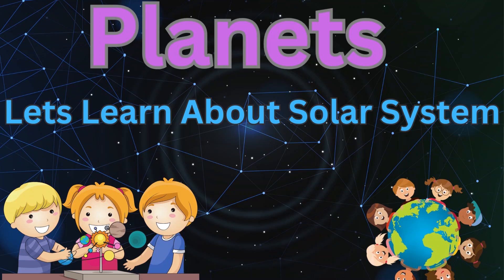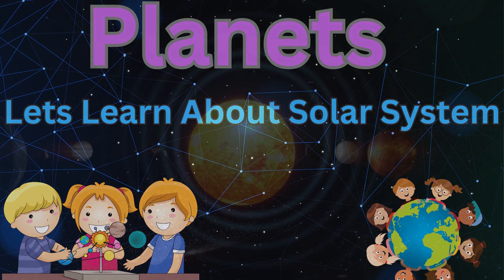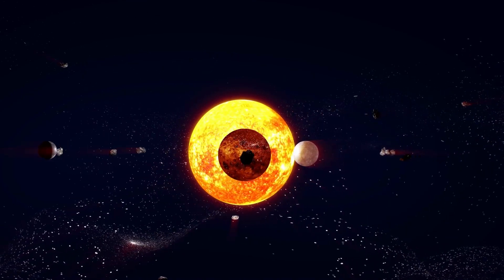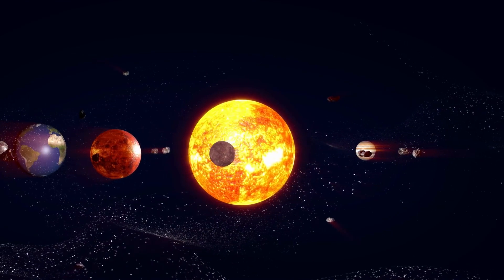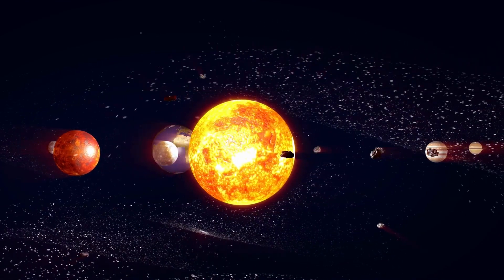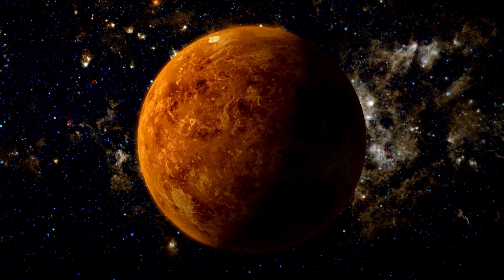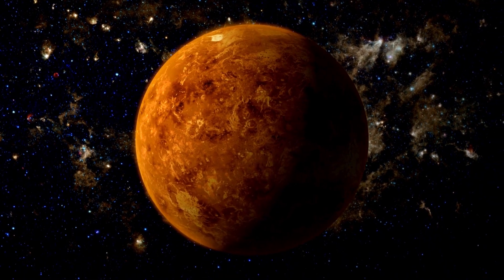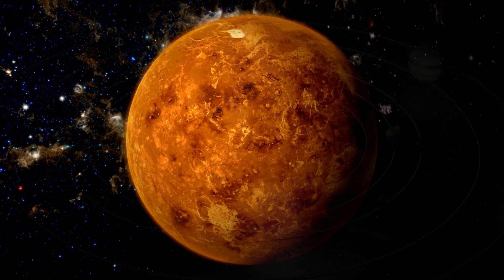Planets For Kids| Explore Our Solar System| Learn About 8 Planets Kids Vocabulary With Dinoworld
Planets For Kids| Explore Our Solar System| Learn About The 8 Planets| Kids Vocabulary| Solar System

Dino world fun and learn are designed to engage kids with fun nursery learning and educational edutainment featuring colorful animations. Our team includes experts in early childhood education, animators, and parents of young children. While creating this channel main purposeis to ensure that our content is culturally relevant and enjoyable for children worldwide.

your search querries:
Kids Videos
Kids Learning Videos
planets
solar system for kids
8 planets for kids
learn planets name and system
planets name for kids
planets video
solar system video
planets name
planets and space for kids
KLT
Free school
English singsing
Peekaboo kidz
kiddopedia
early learning
home base learning for kids